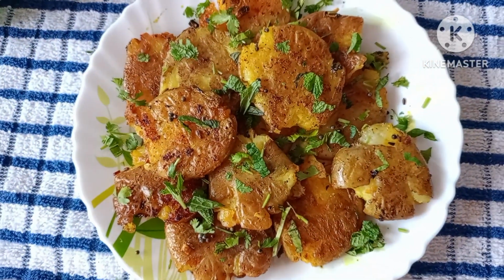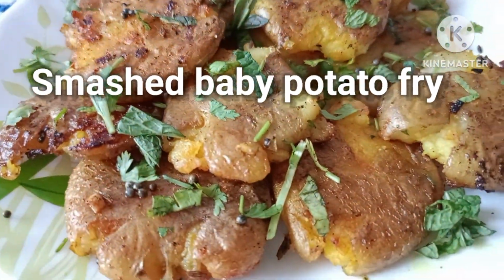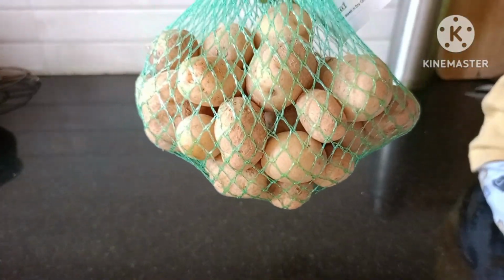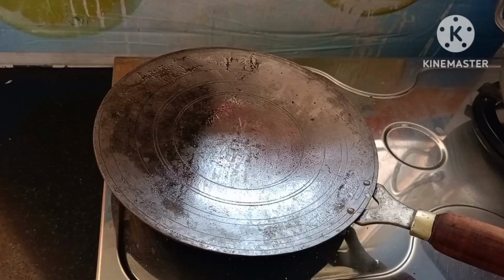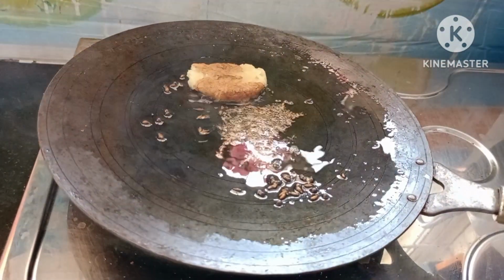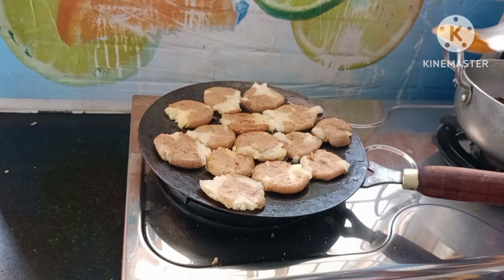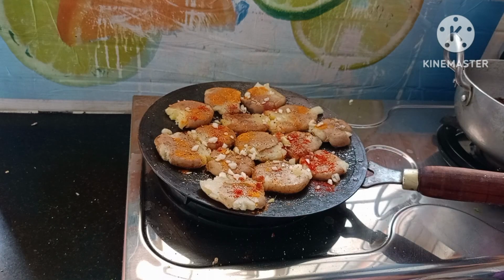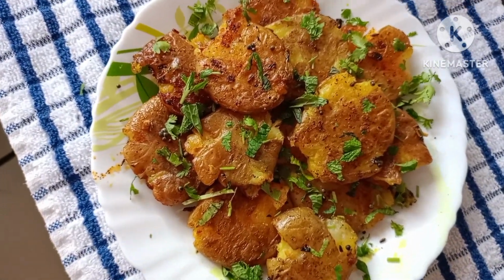Smashed potatoes recipe| smashed baby potatoes| quick and easy snacks.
quick and easy smashed baby potato recipe.try this you and your children enjoy this dish .this is a perfect recipe for potato lovers.